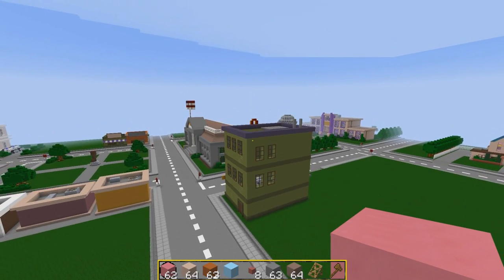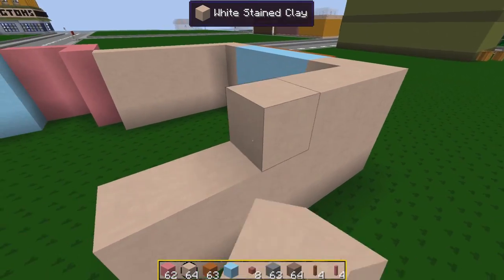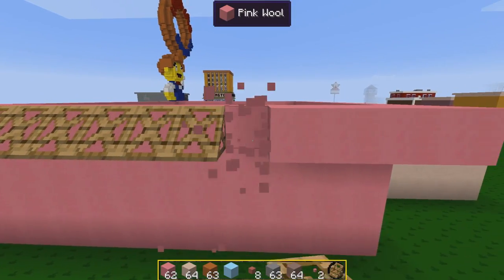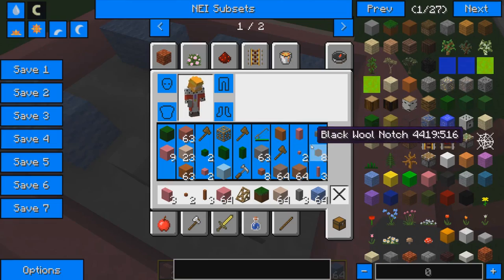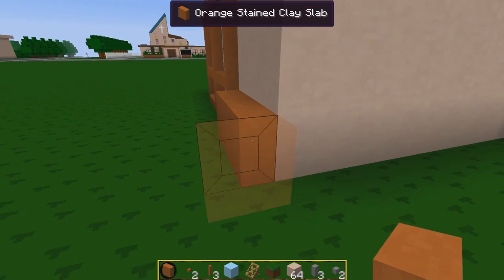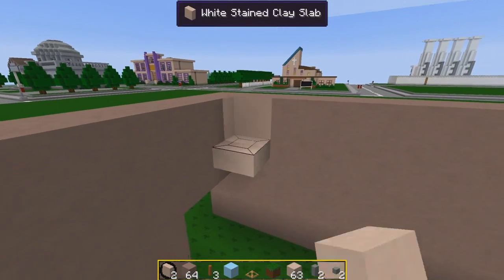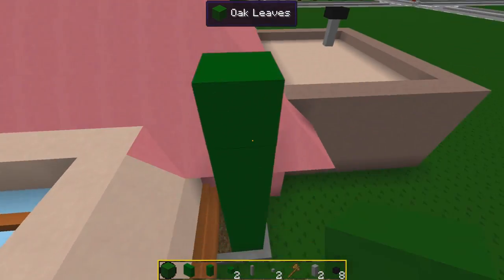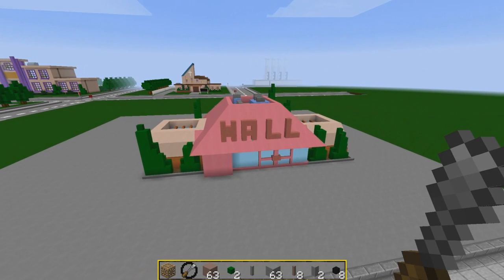Minecraft :: Springfield Lets Build :: Springfield Mall :: E66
Today we construct the Springfield Mall. I really like the design and shape of the building and the small bushes surround it really adds some interesting colour and detail.

Mods used:
Custom NPCs
Microblocks
Carpenters Blocks
World Edit

If you enjoyed the episode it would really mean a lot if you give it a like and if you would like to join the family to keep up to date with this series and many others then subscribe.

T-SHIRTS + MORE!

Gamertag: Z One N Only

Intro Outro Music:
Composed by myself using a software called Fuityloops. My own rendition of the popular Simpsons Theme Tune done with only the piano.

Cheers Guys.